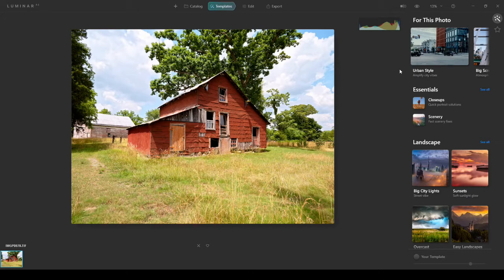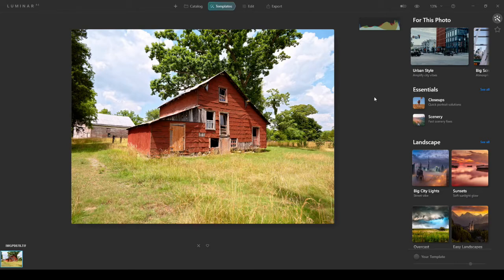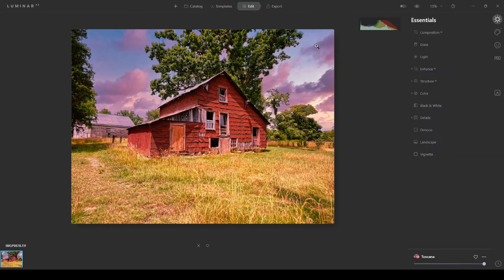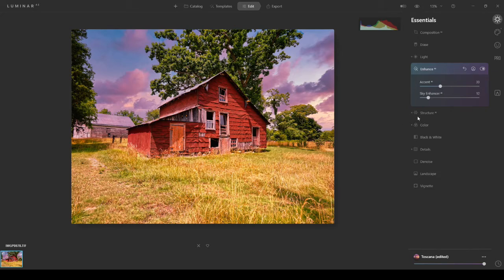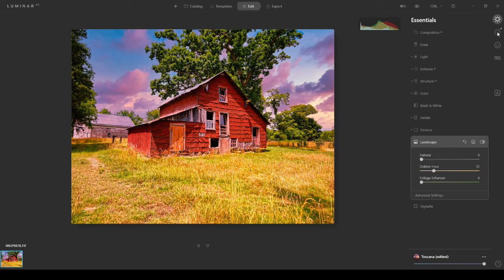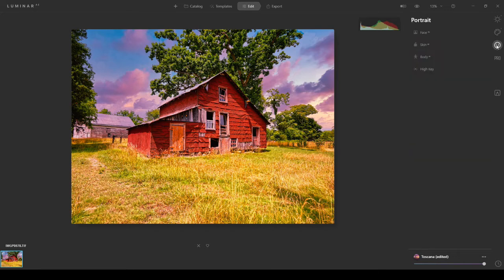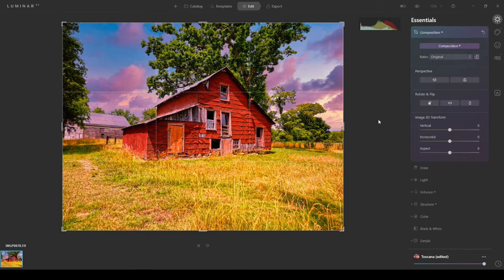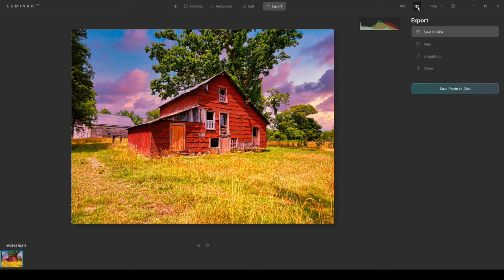Let's Talk: Episode 23 - First Look at Luminar AI by Skylum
Let's Talk: Episode 23 - First Look at Luminar AI by Skylum. Impressive. Complete. Well thought out. Logical structure - you can use "one click" editing or go as deeply as you want. Five Stars for sure. Able to address the needs of hobbyists and professionals alike. In this video we look at the basics - how to create an image quickly and still get dramatic results.